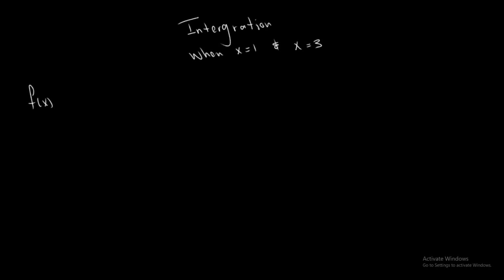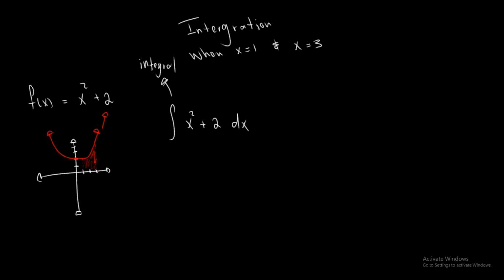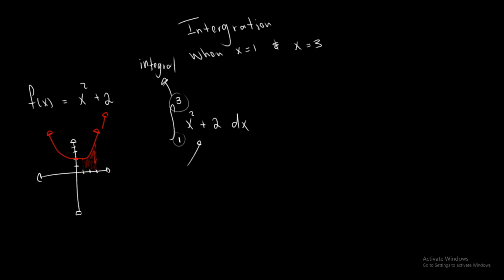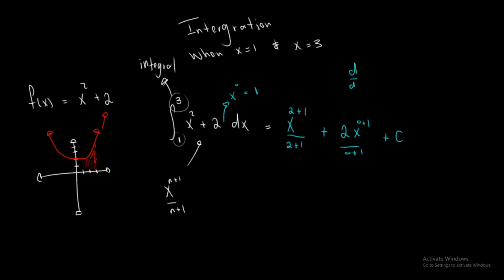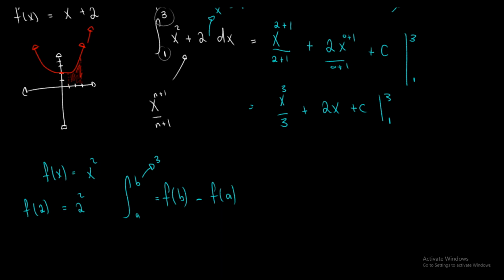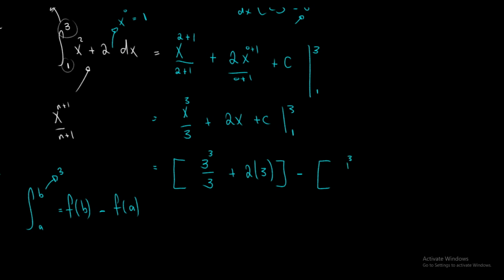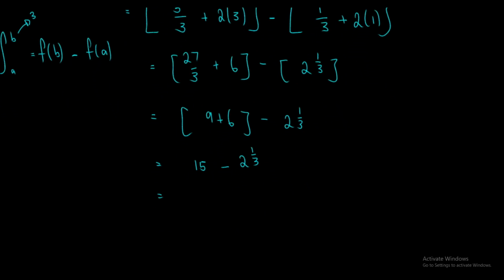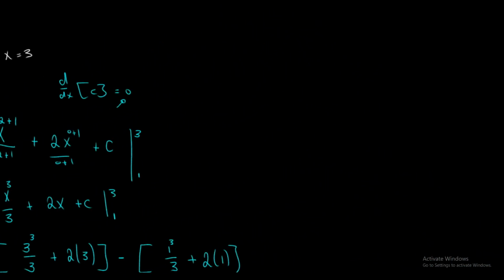area under the curve